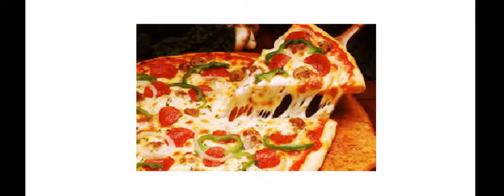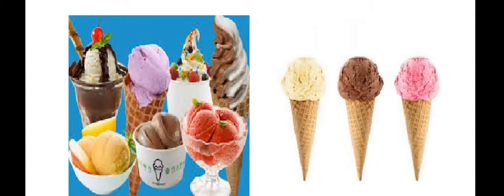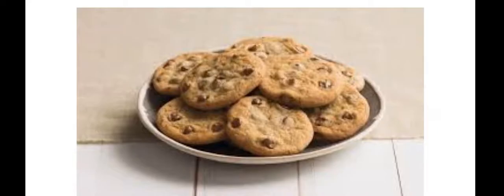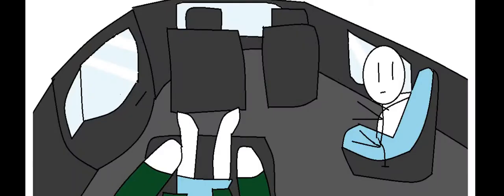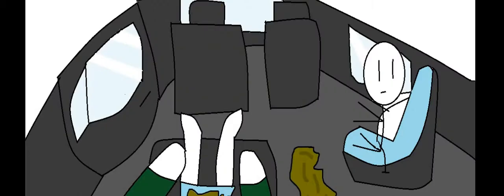Barfing in the car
Hey peeps :DD barfing sucks in general but barfing in the CAR oh boy that takes it to a whole new level